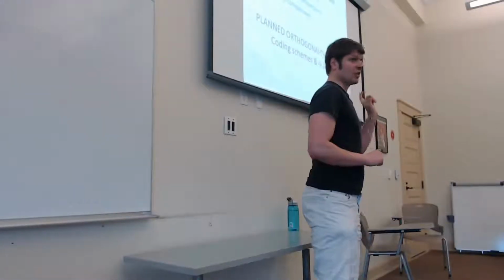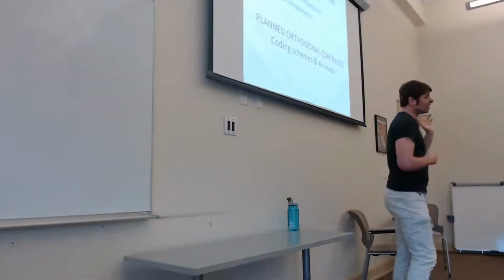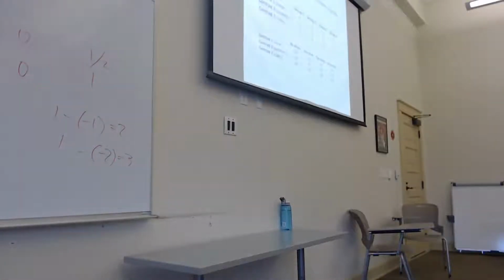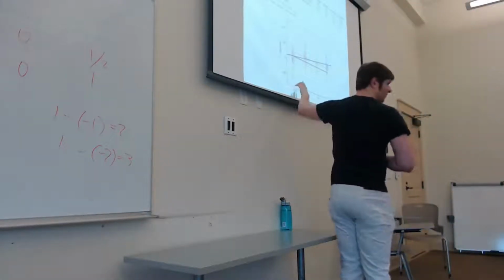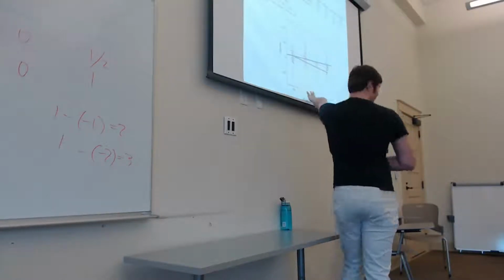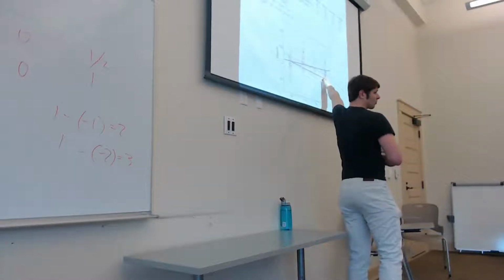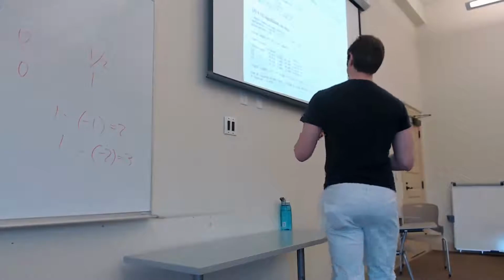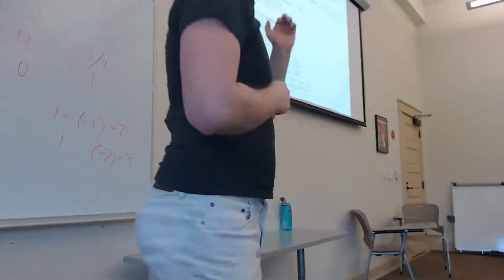Unit 2, contrasts: Planned Orthogonal Contrasts with 4+-level categorical variables